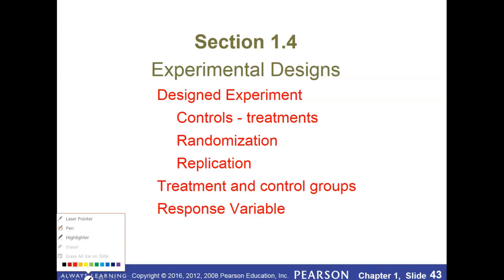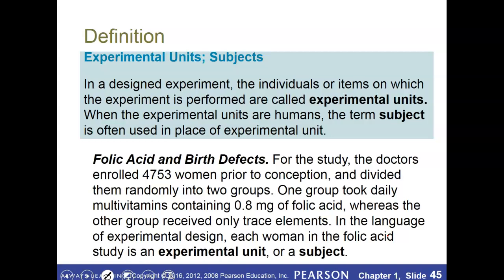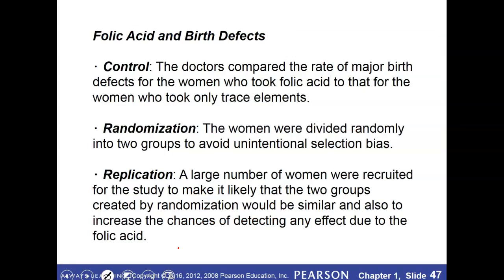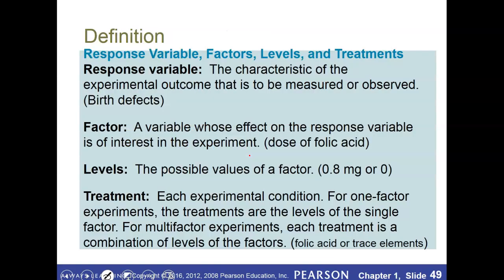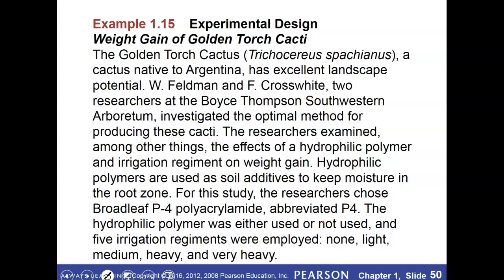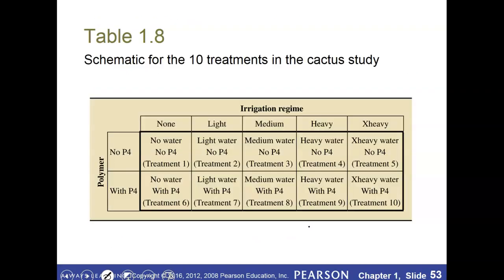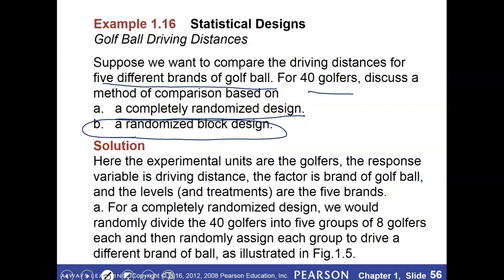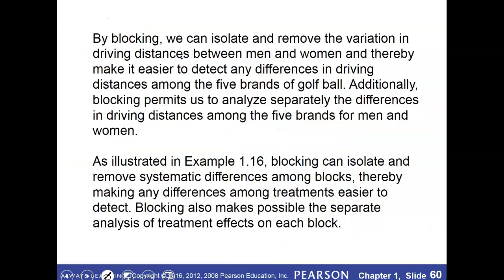ASGT 1.4 Experimental Design